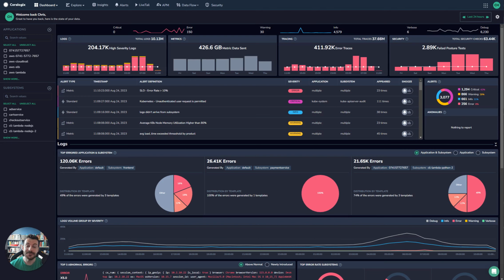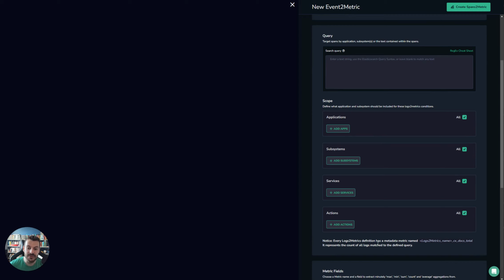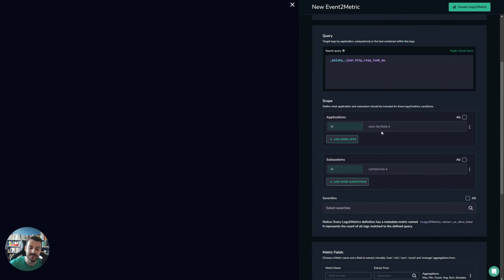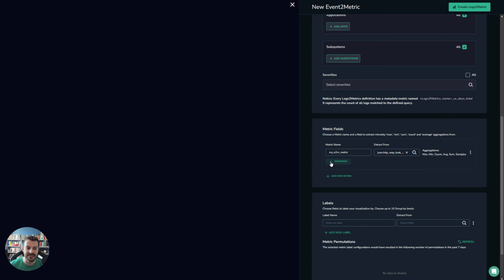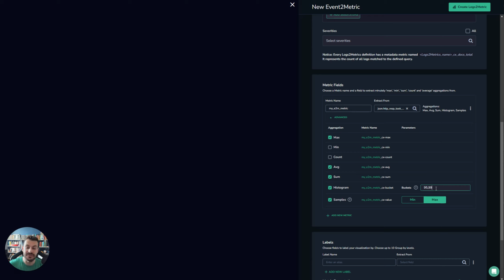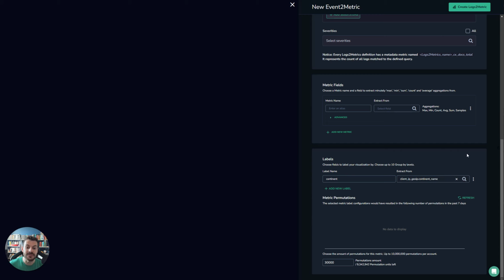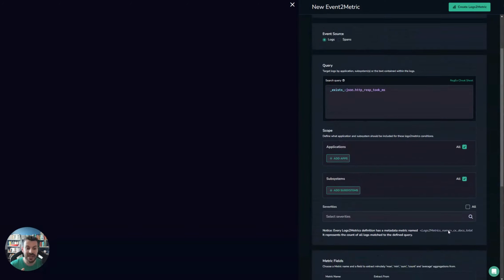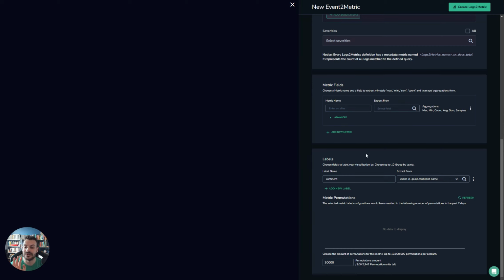9.3 Coralogix Academy - Creating Events2Metrics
Explore how to create Event2Metrics in the Coralogix platform.